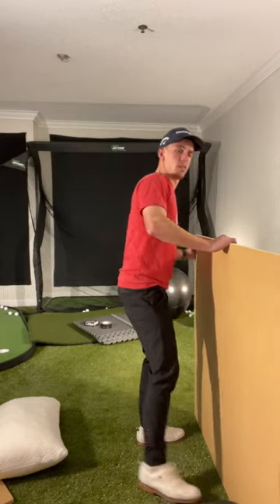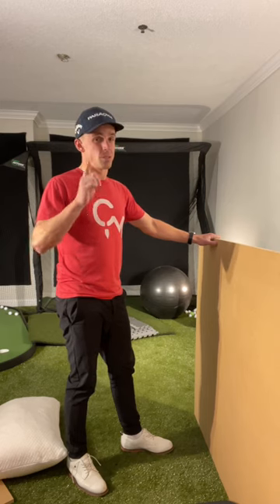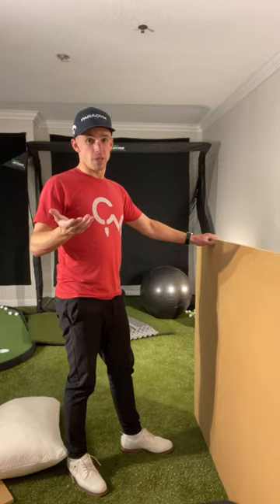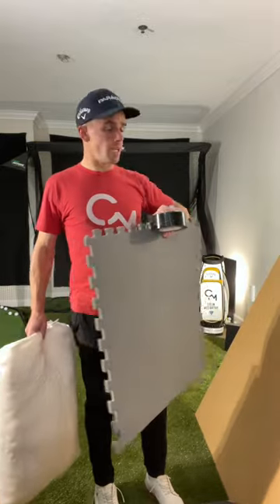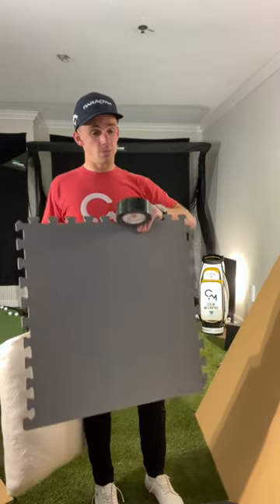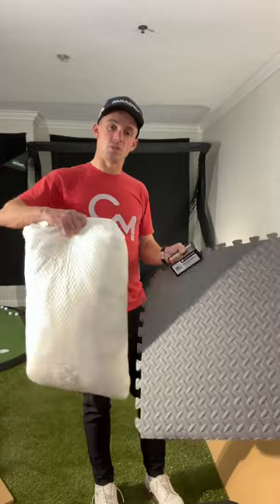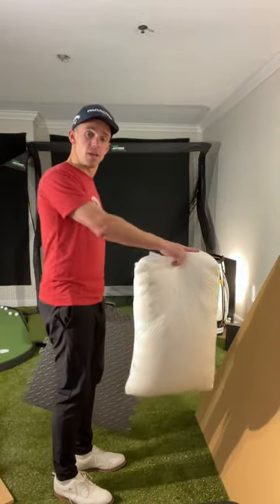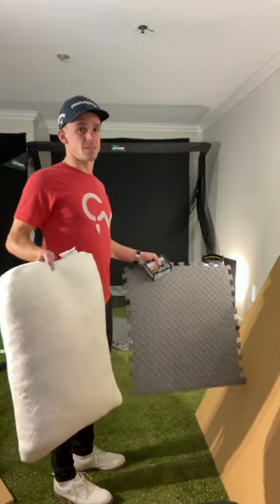Memory Foam Golf Mat Tutorial PART 2 ￼golf